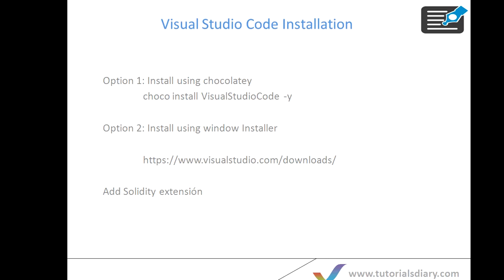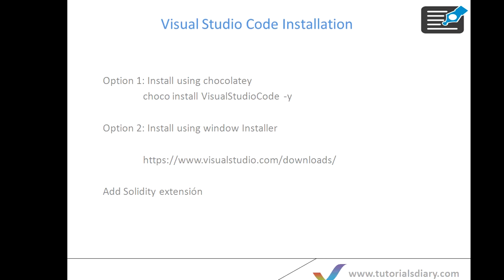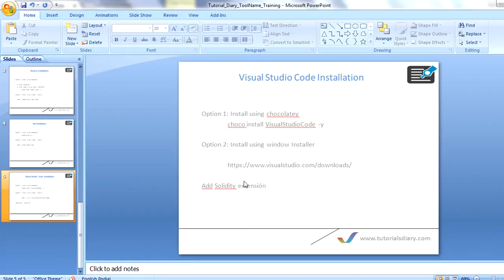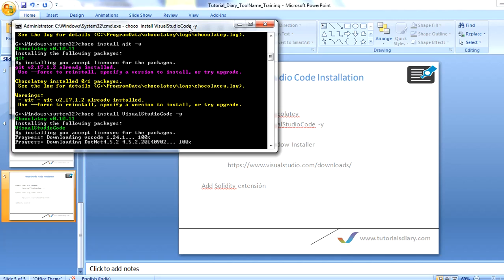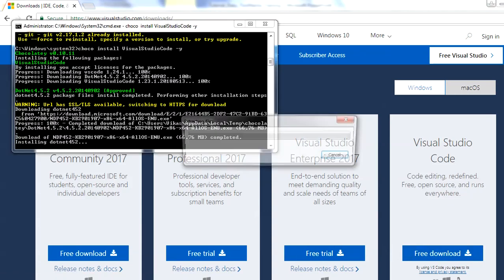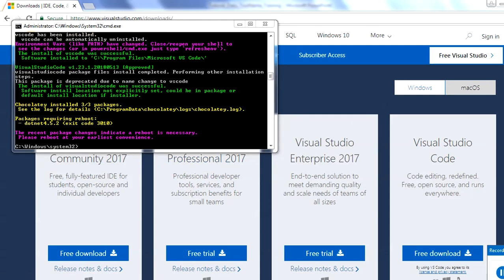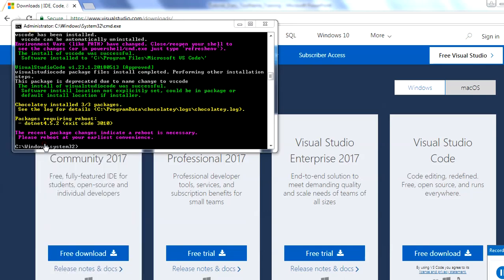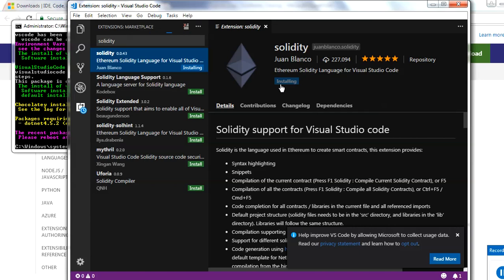Ethereum Setup On Windows- How To Install Visual Studio Code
This video shows how to install Visual Studio Code on windows and then how to add solidity extenstion to Visual Studio Code. Below are the options.

Option 1: Install using chocolatey
 choco install VisualStudioCode -y

Add Solidity extensión to Visual Studio code